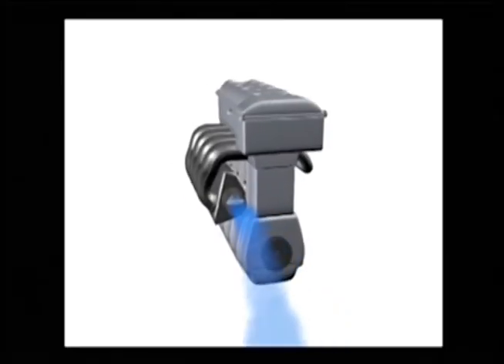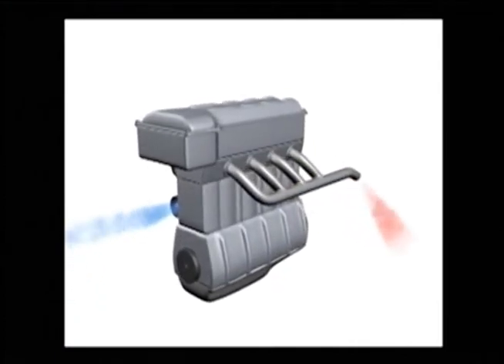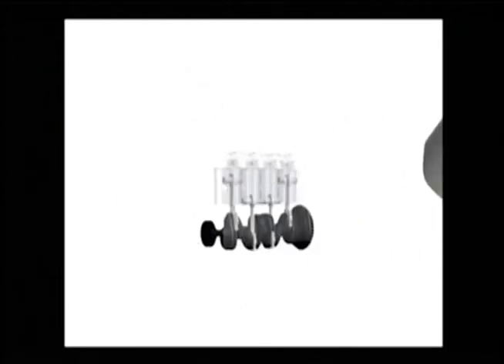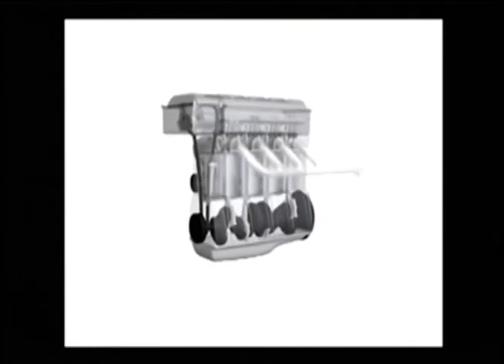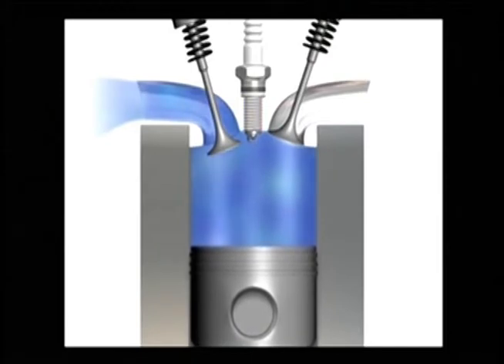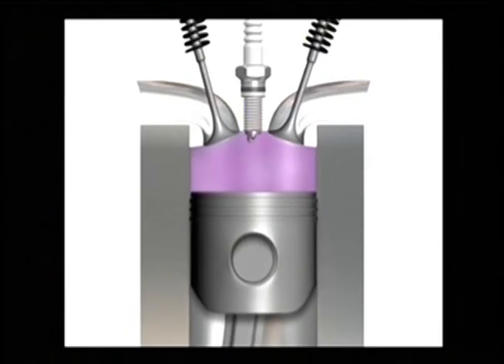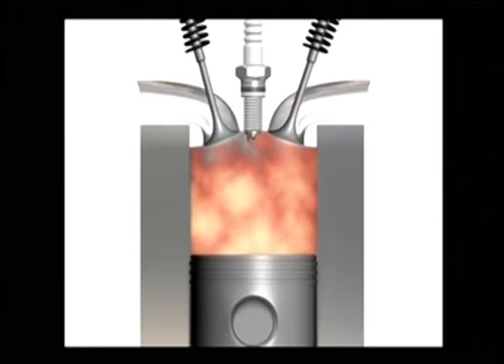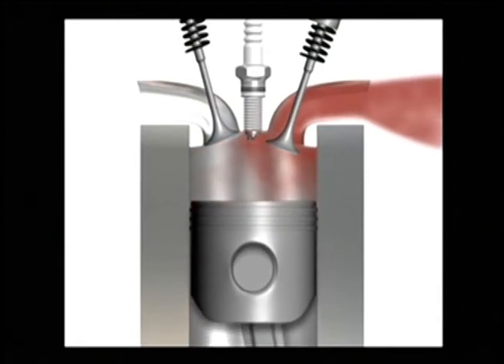Internal Combustion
Here's how the internal combustion engine works. (Those of you who are musical  must excuse the use of a waltz to back a four-stroke process!)